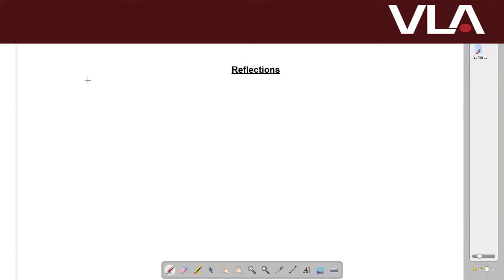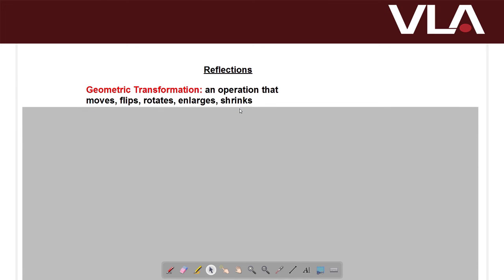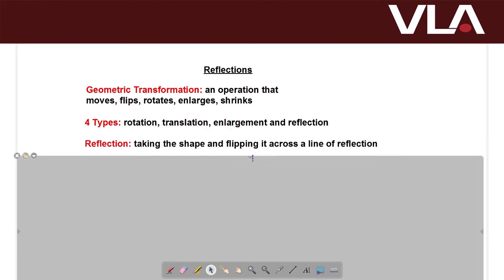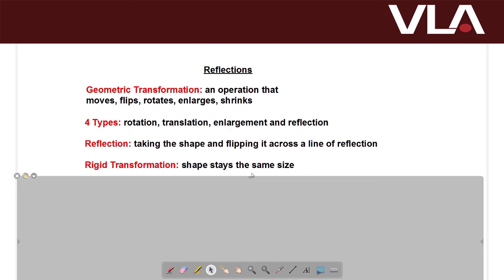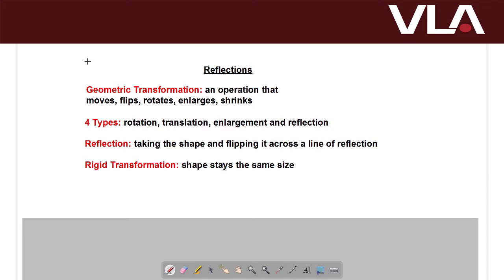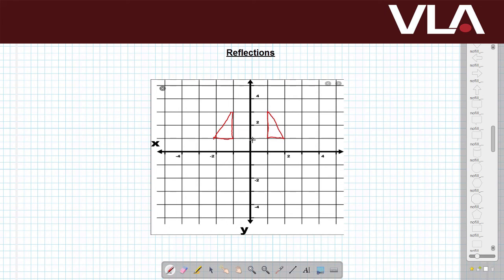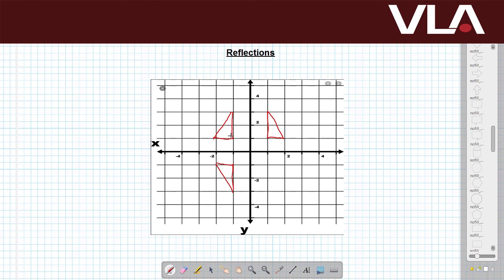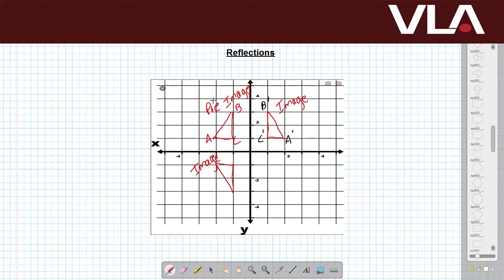Geometric Reflections Part 1 (Mr. Colt)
Mr. Colt is switching gears looking at the topic of "reflections" that students will see in their Geometry classes.